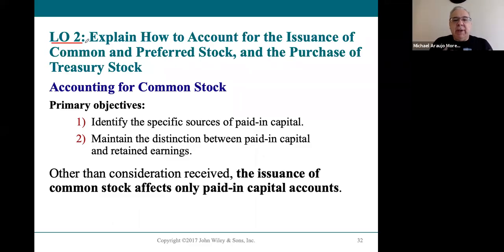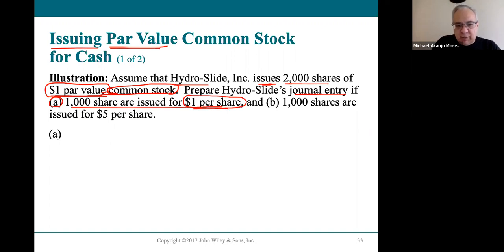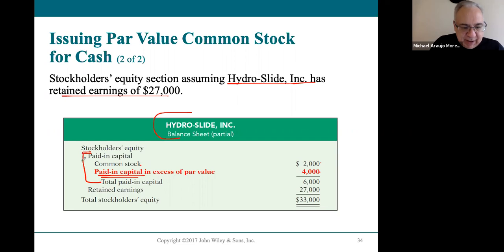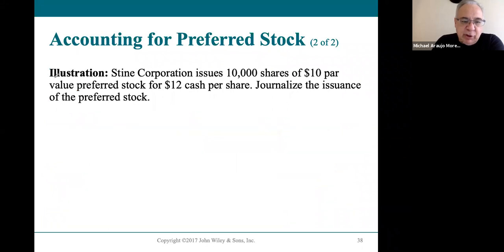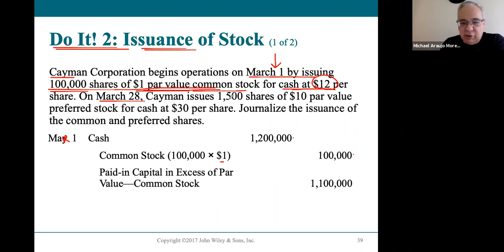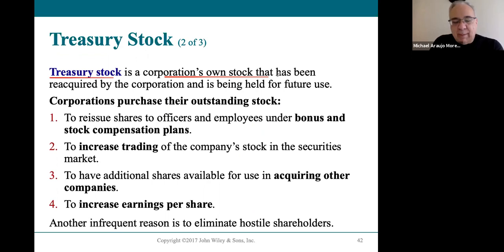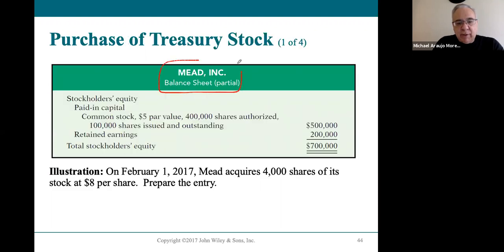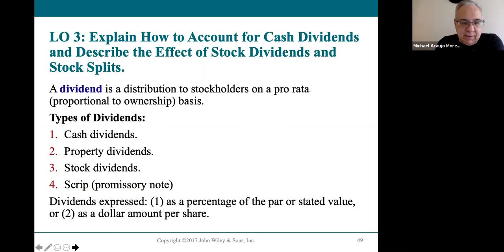ACC102-010 Chapter 11 LO2 Lecture 3.25.21